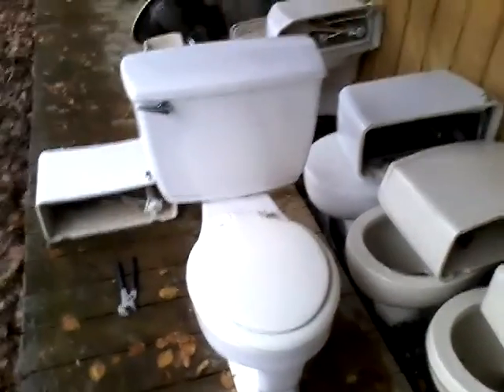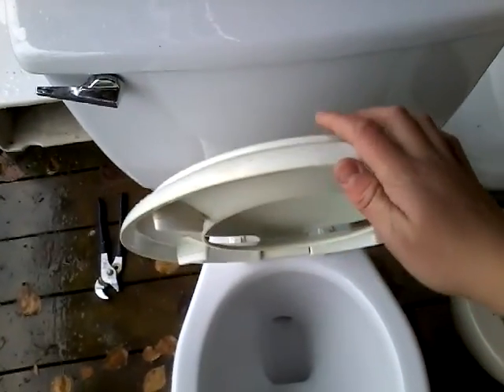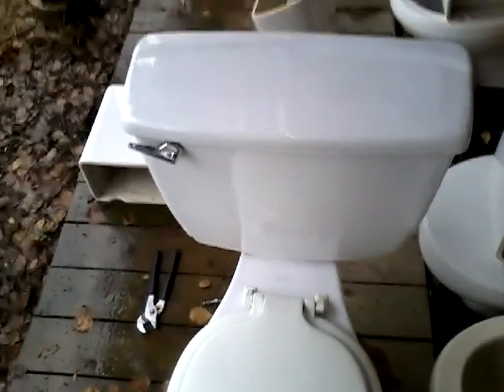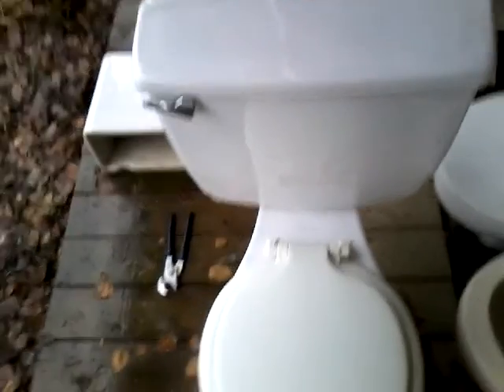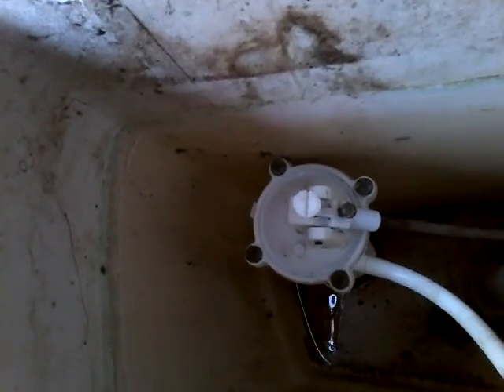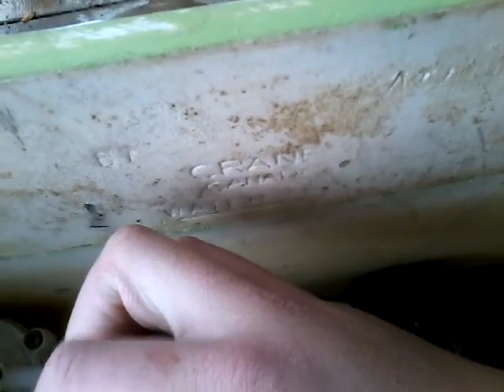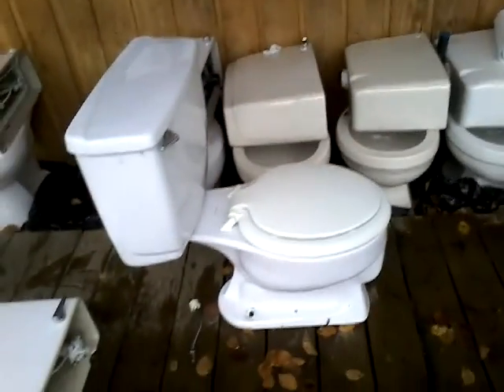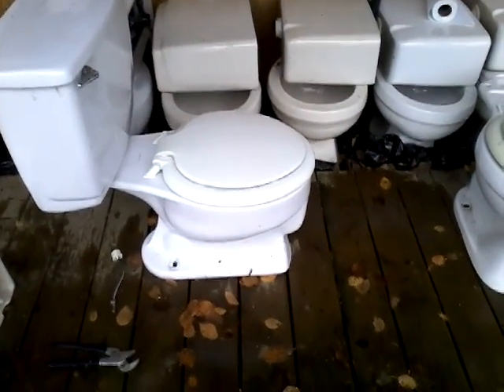My Newly-Aquired Circa 1972 Crane Front Trap Toilet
Nice! One without a crack in its tank lol. Thank god for Kijiji. I just got this yesterday, for free! The person giving it said they installed this when they built their house in 1972. They had about 3 people inquire about it, and he told me if I hadn't come for it, it would've been taken to the dump, so I'm glad I inquired and saved this from the landfill.

Anyways, this toilet looks to be a pretty awesome toilet. Rating: 10/10.

I forgot to videotape it, but it even came with a sticker. I will videotape it when I make another video on it. It reads "This vitreous china plumbing fixture is first quality conforming to the requirements of the Canadian Standards Association. Specification B45.1 Made in Canada by Crane Canada Limited".

Notice the original seat. I believe the brand is Telso. I have a hunch that thos toilet is from 1971, but it's just a hunch. And that Eaton's sure looks different without all that red algae in the bowl.